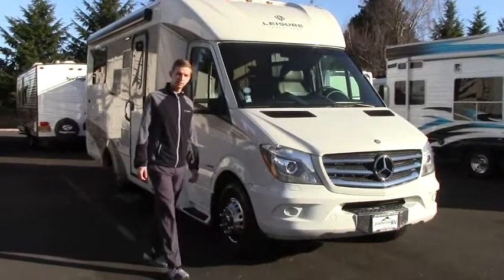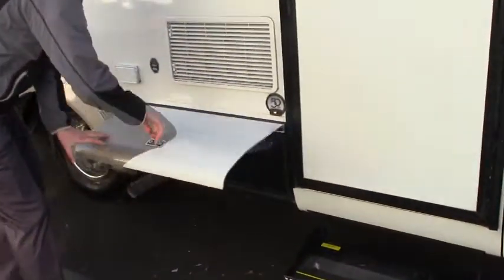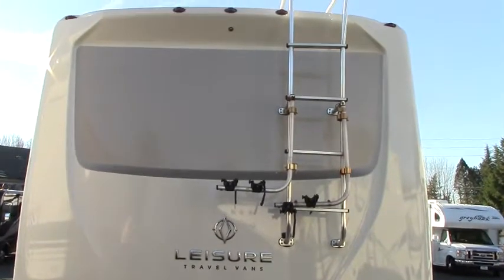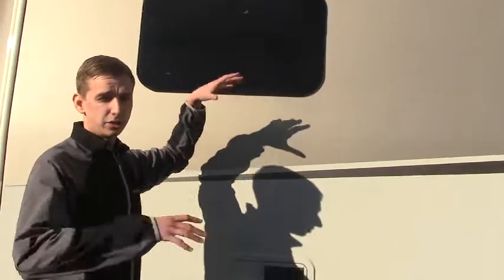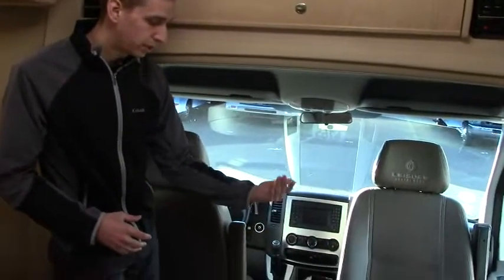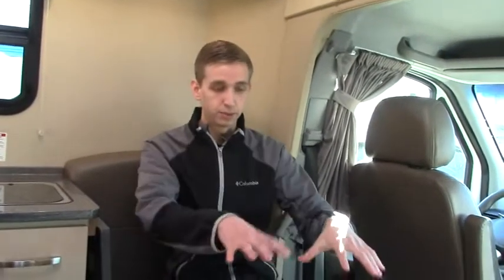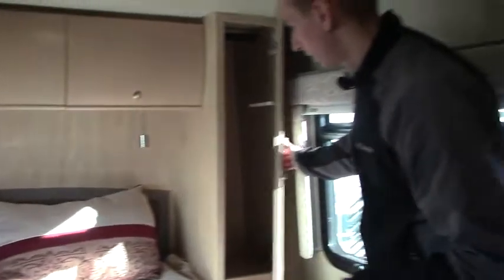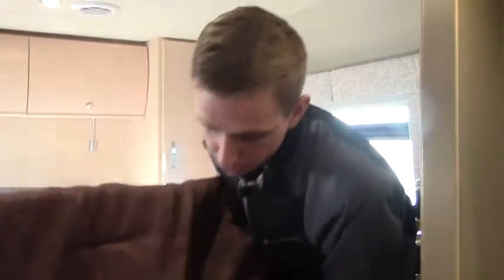2015 Leisure Travel Unity 24IB (11670DLC)